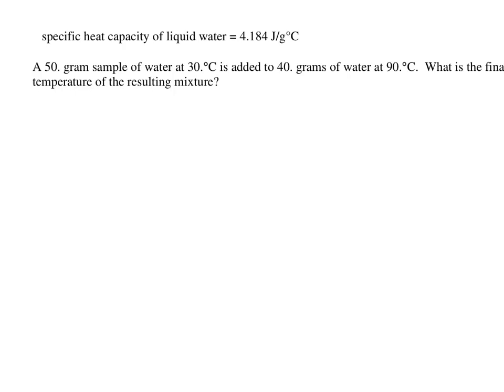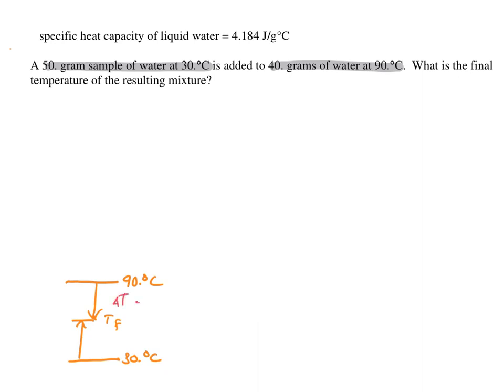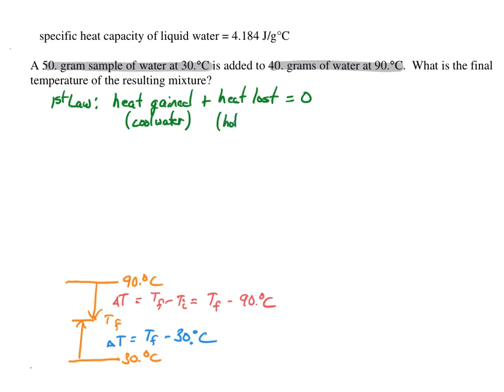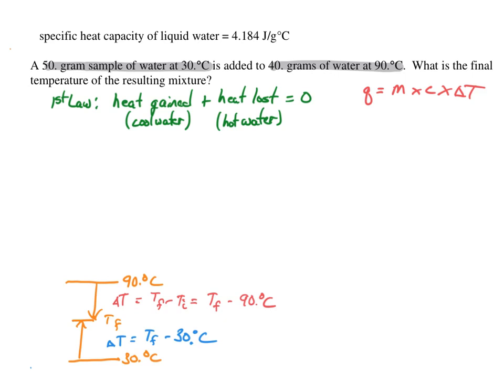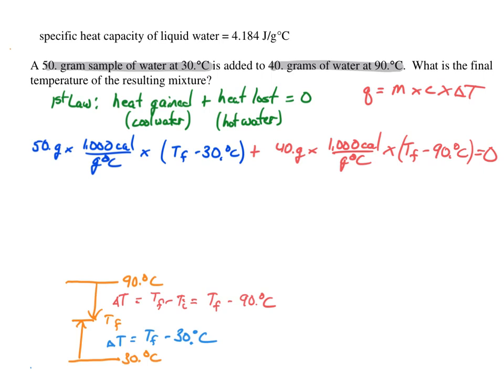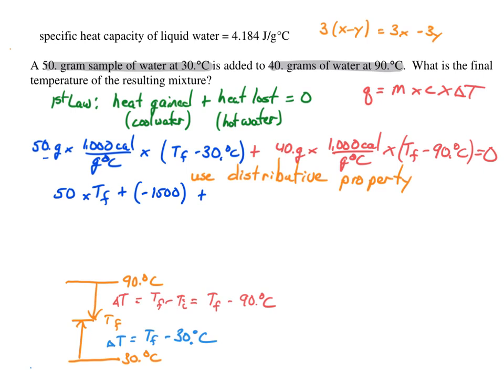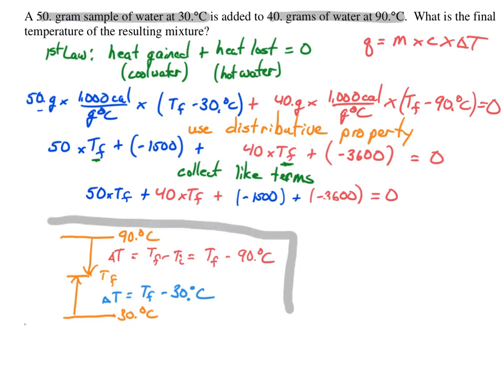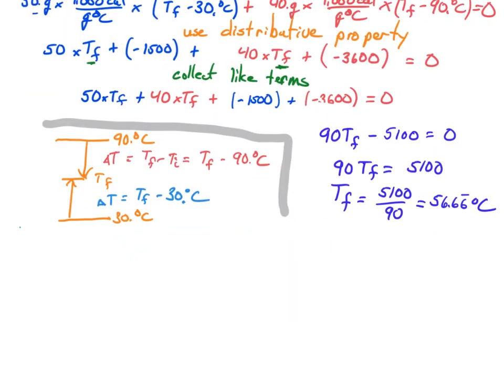05c calorimetry 02